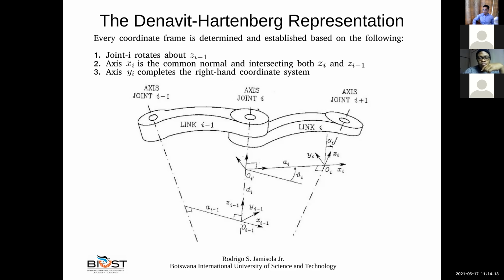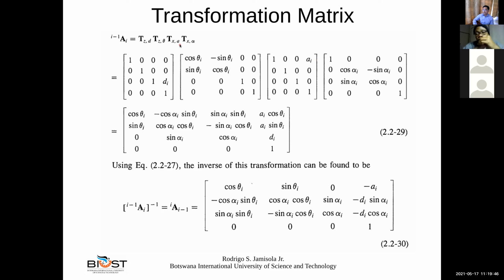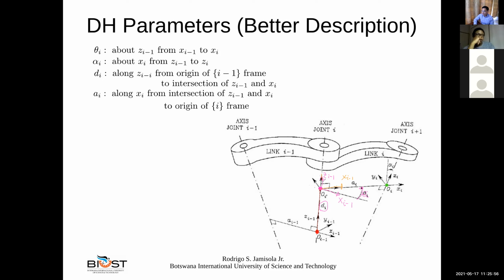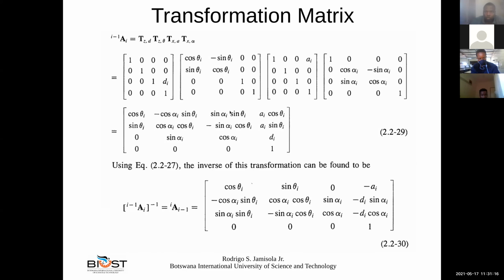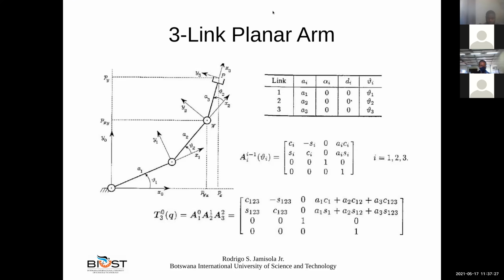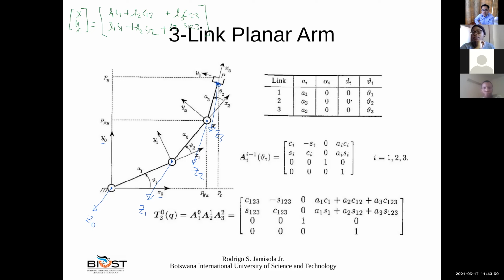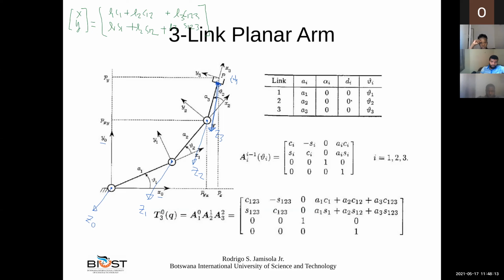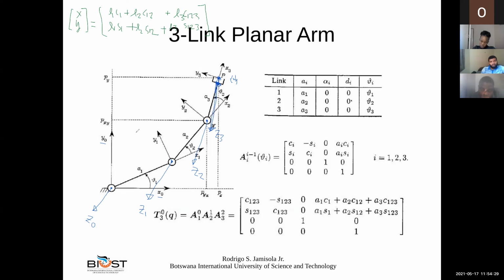MCTE 521 Robot Motion Planning -- Lecture 4 Denavit-Hartenberg Convention Part 2/4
Lecture 4 - Denavit-Hartenberg Convention Part 2/4, MCTE 521 Robot Motion Planning, Botswana International University of Science and Technology